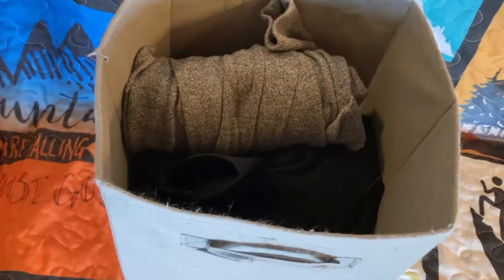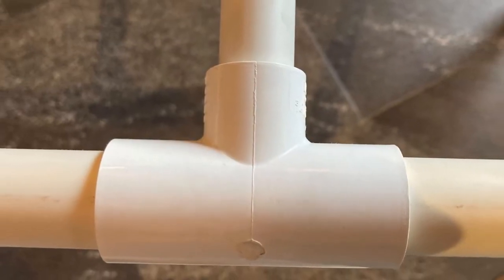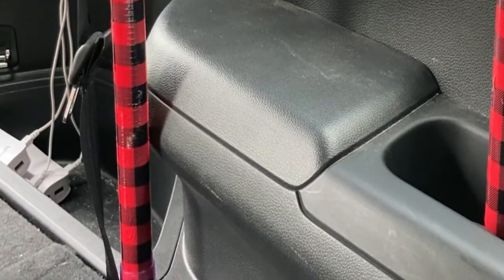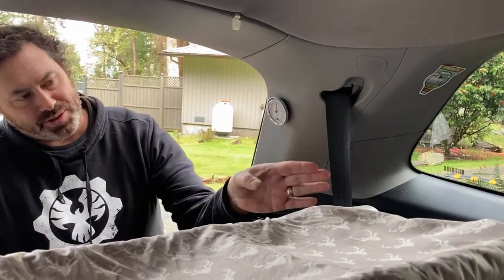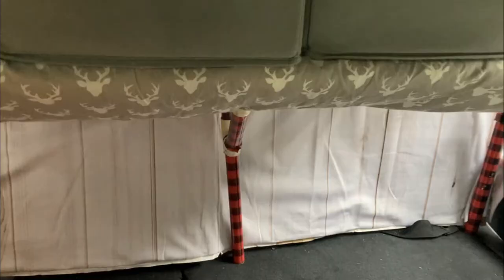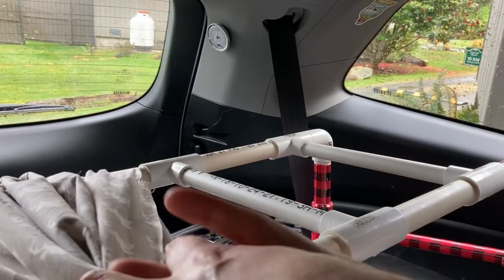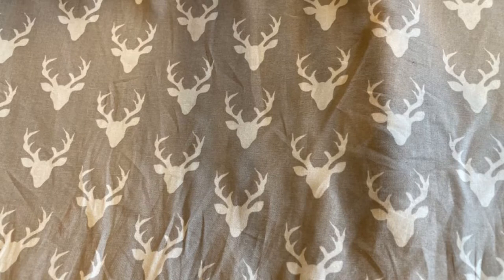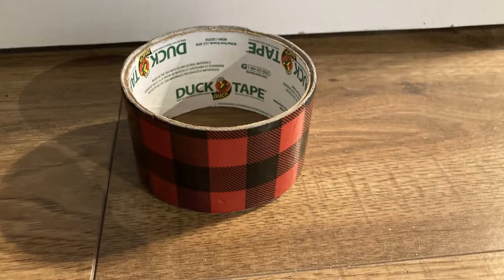Building a PVC Clothing Shelf for our Tiny Camper Honda Pilot SUV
Much better than living out of suitcases and backpacks! We built an above-the-foot-of-the-bed clothing shelf from PVC pipe for our Honda Pilot microcamper.

The PVC piping was purchased from our local hardware store.
The plaid duct tape is from Amazon.